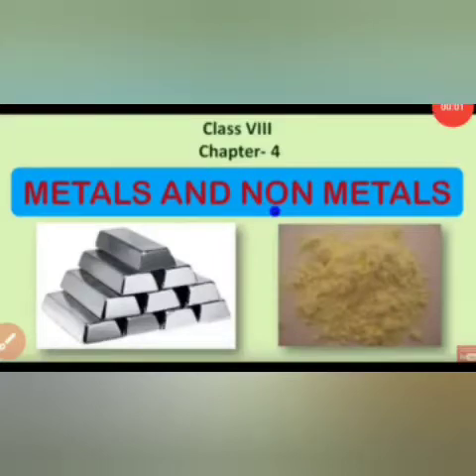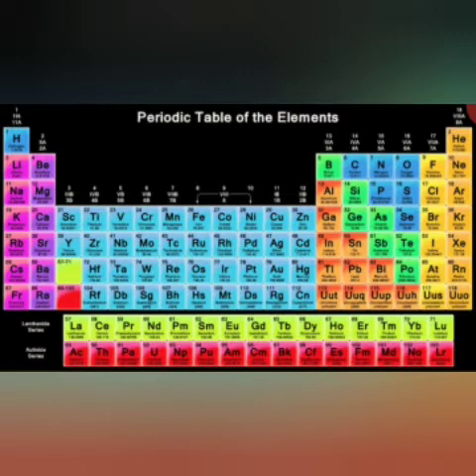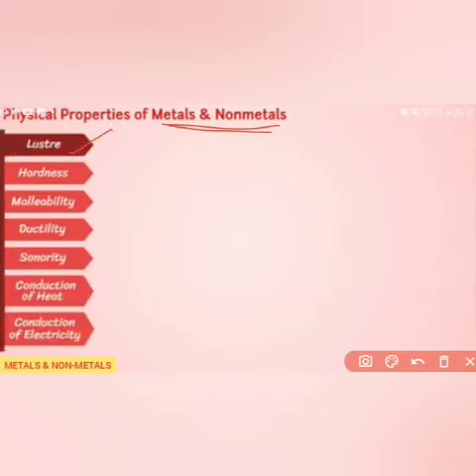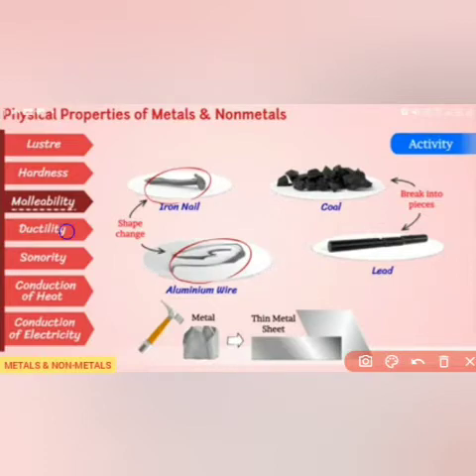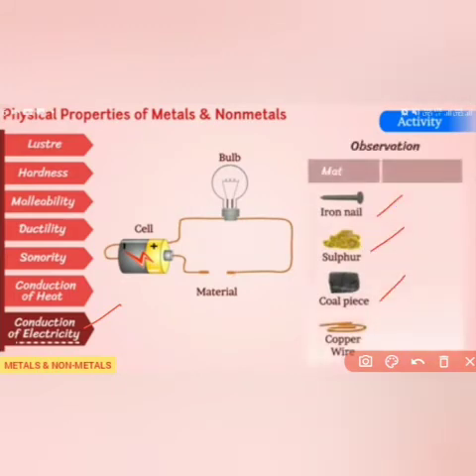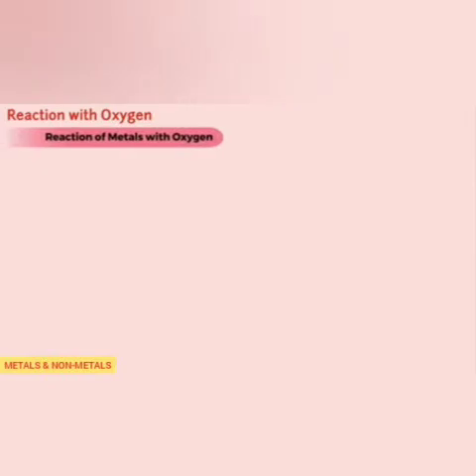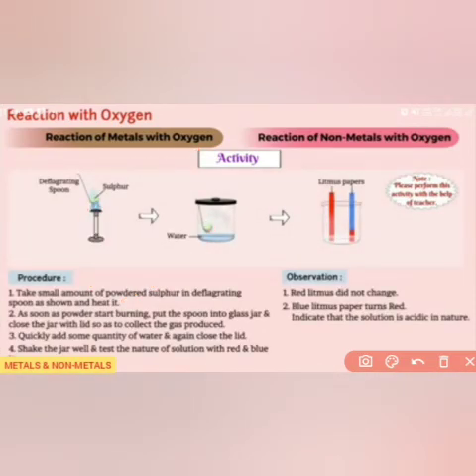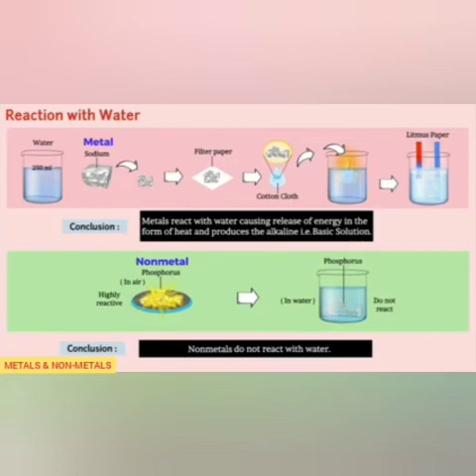CLASS-VIII Science Ch-4